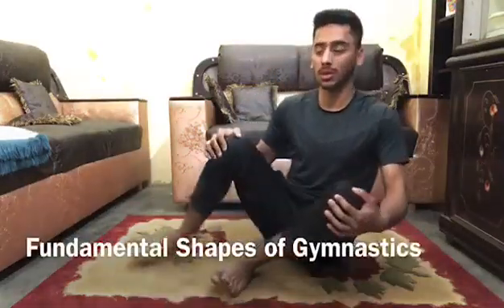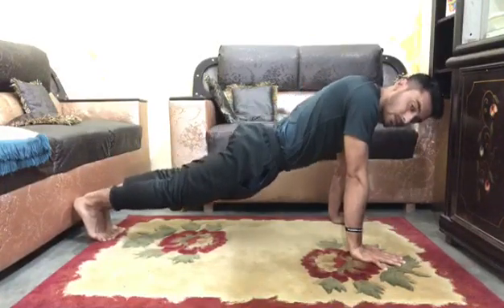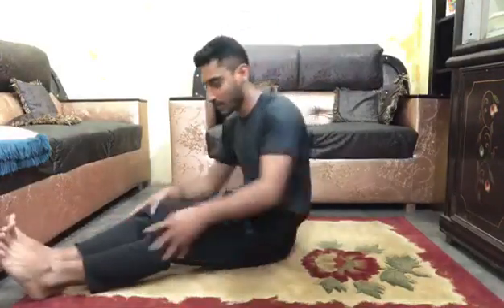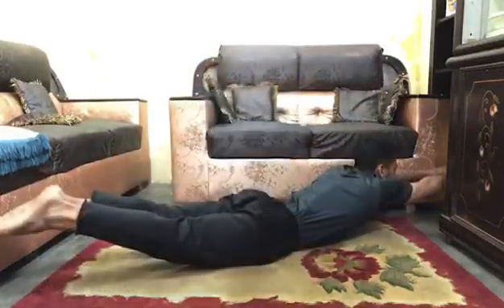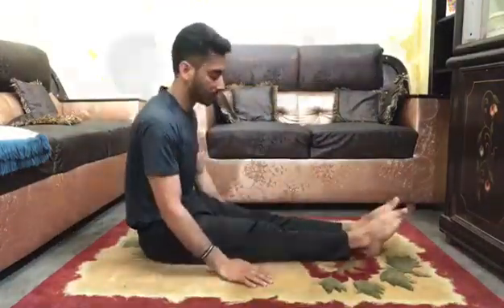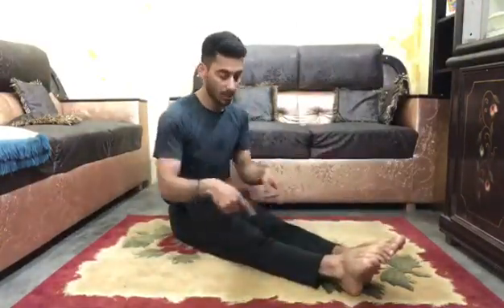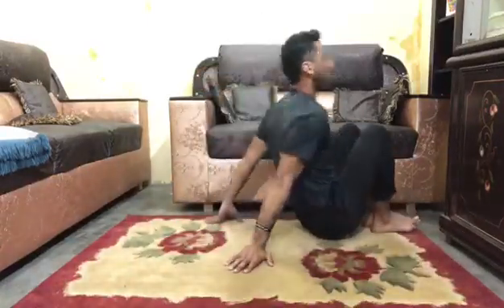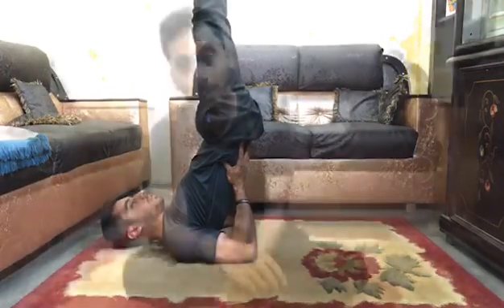Fundamental Shapes of Gymnastics by Newlands Gymnastic Coach - Beaconhouse Newlands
Gymnastics coach demonstrating about the fundamental shapes of gymnastics, keep your postures right and do your exercise correct.